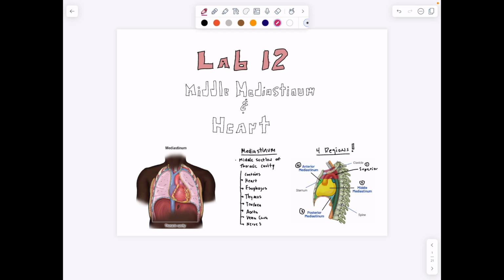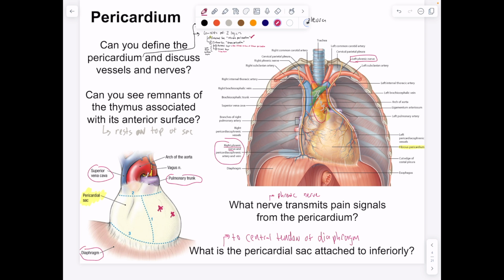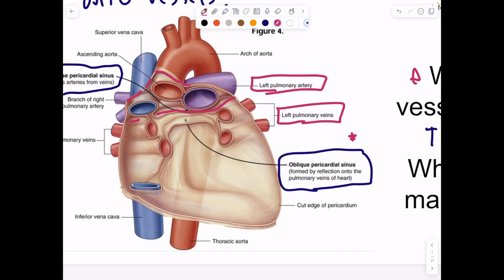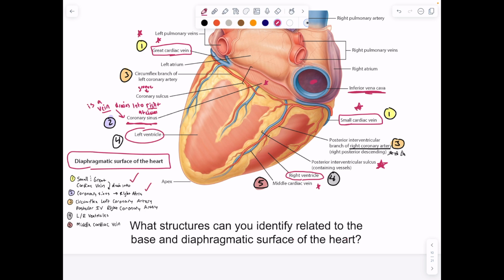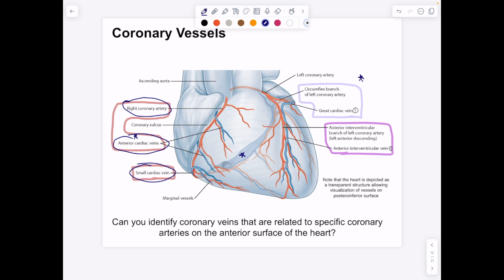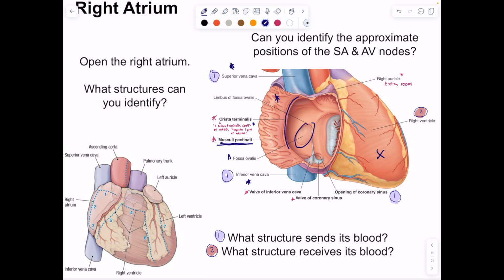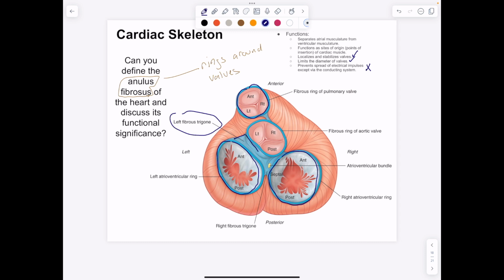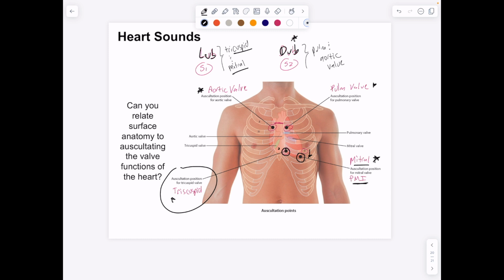Gross Anatomy - Lab 12 Middle Mediastinum & Heart Review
Review of Lab 12 Content - Gross Anatomy